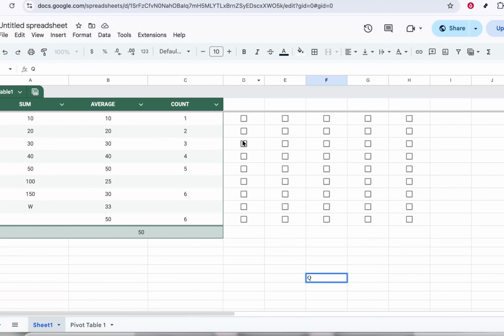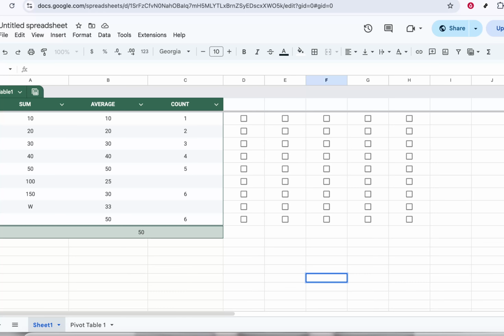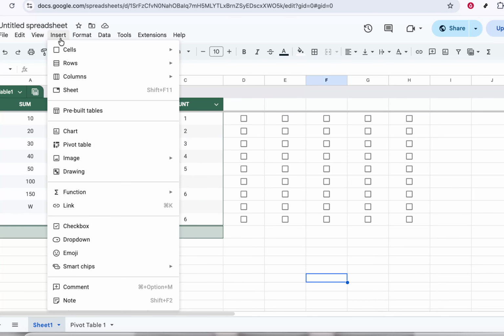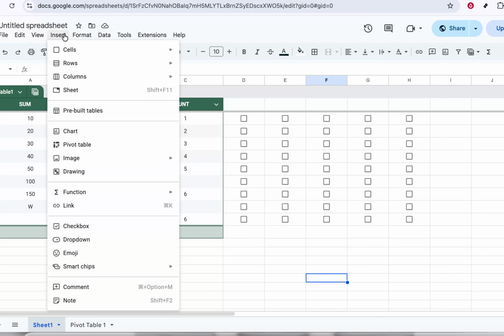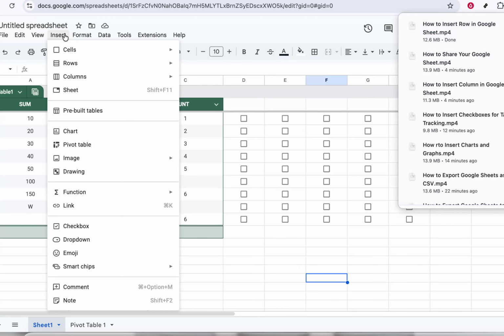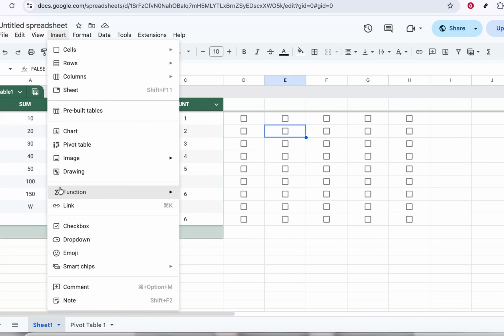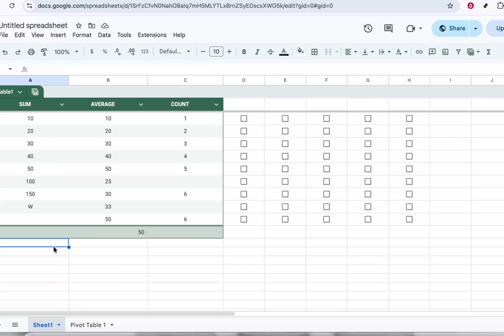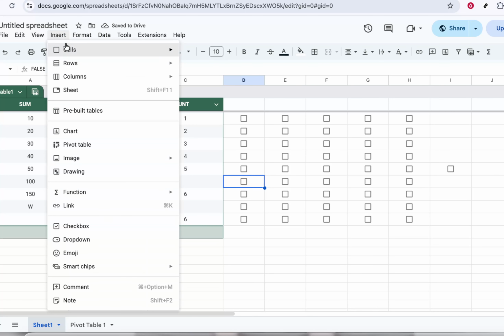How to Insert a Cell in a Google Sheet | Step-by-Step Guide 2026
In this video, you’ll learn how to insert a cell in Google Sheets so you can easily adjust your spreadsheet layout by adding new cells, rows, or columns without disrupting your data.